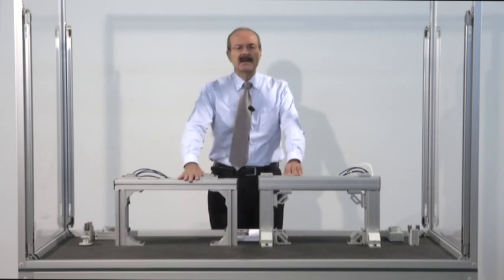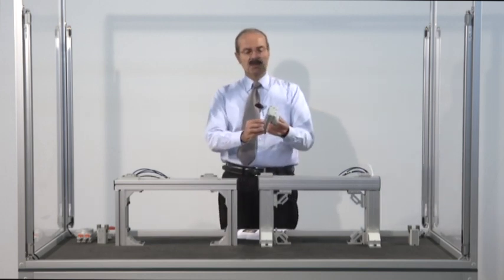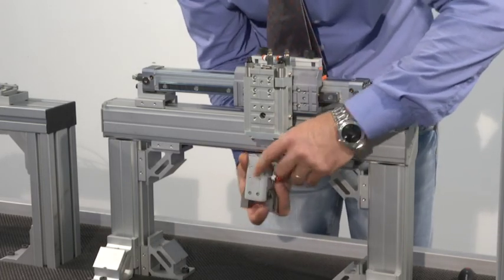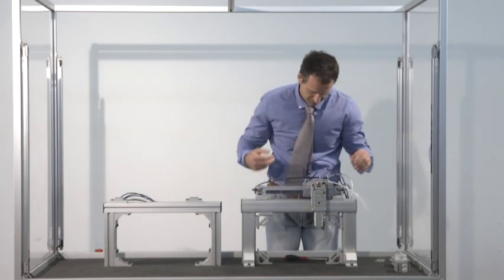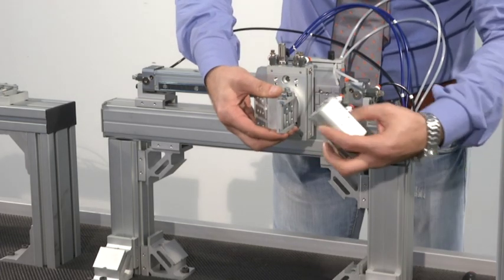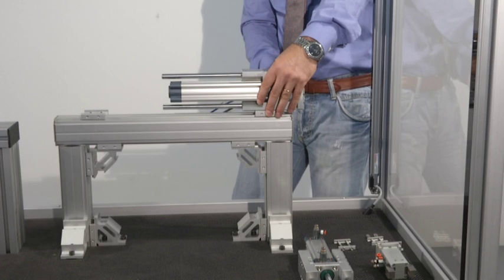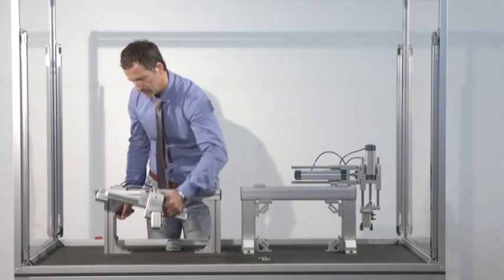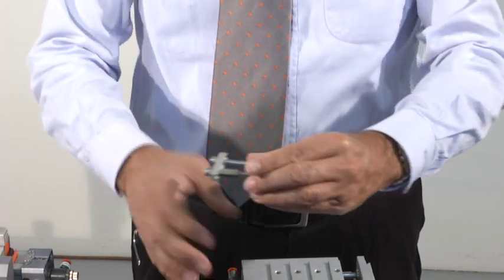Metal Work Pneumatic - V-Lock Eng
The V-Lock system is a range of components for automation, fixing elements and accessories featuring a standard modular connecting system, easy assembly, rapid configuration, and the option of either precise repeatable connections or an adjustable mounting position.